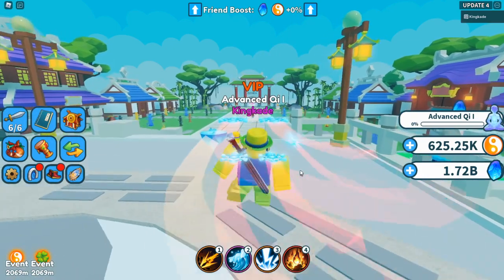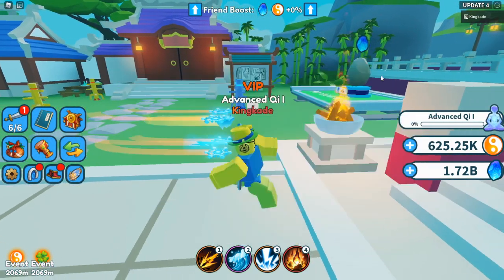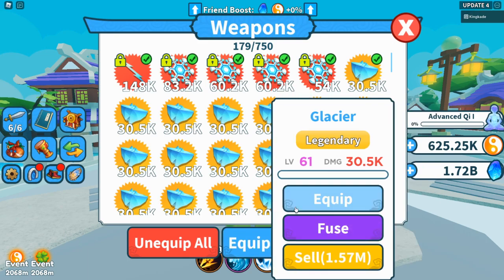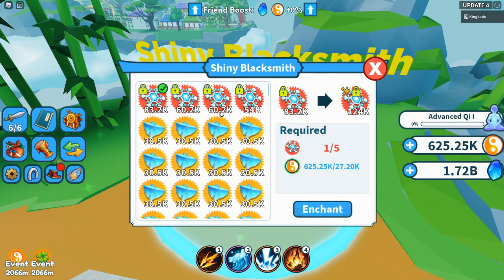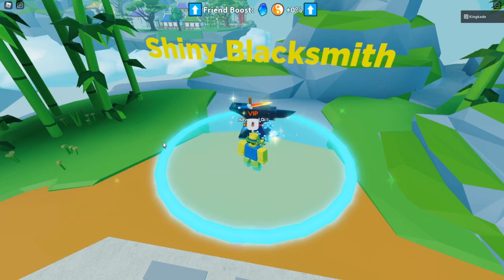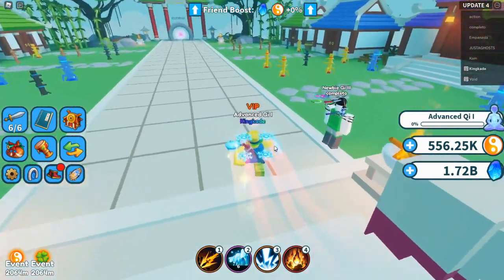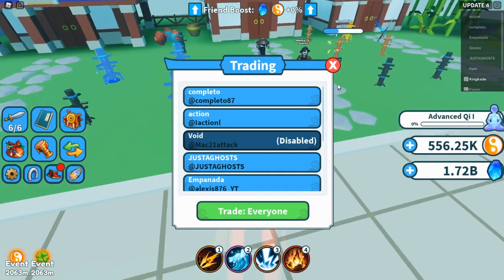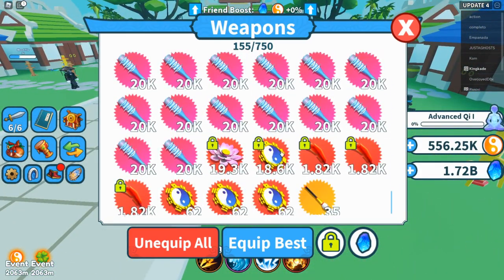New Trading Update [Weapon fighting Simulator]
You can now trade weapons in weapon fighting simulator